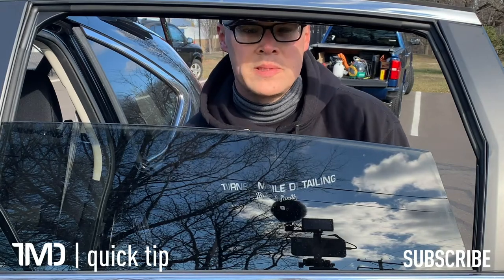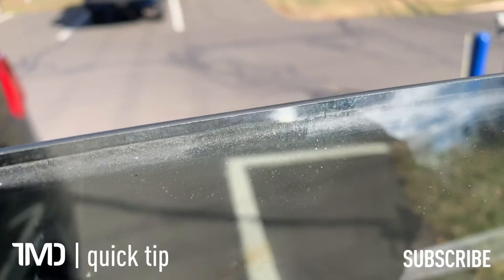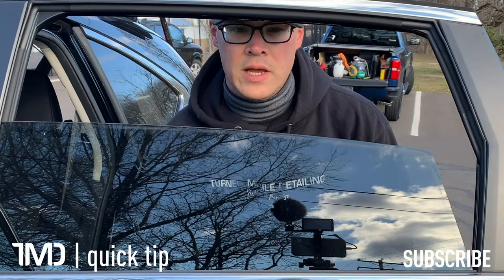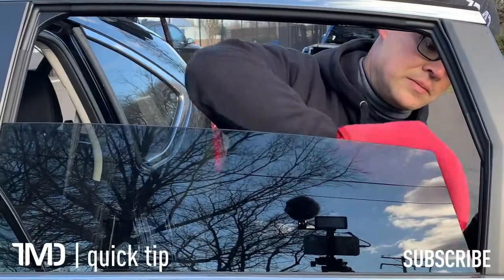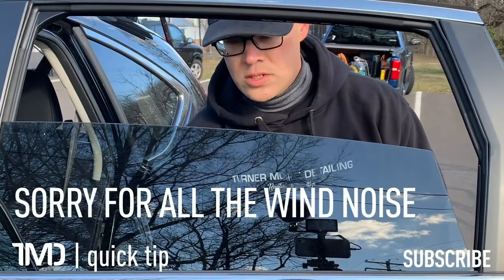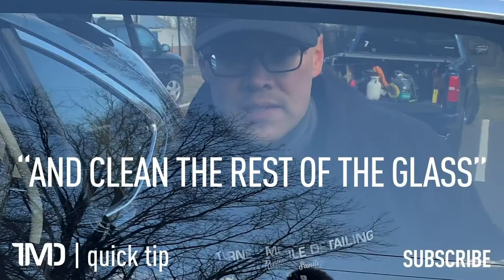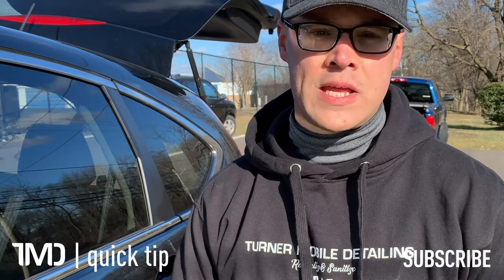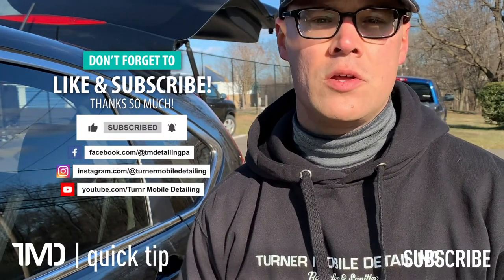Quick Tip | Glass Cleaning | Watch This Before Cleaning Your Glass!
In this video we show you a professional little tip to make your glass not just clean, but completely clean! We feature Nanoskin Crystal-Clear Glass Cleaner and Chemical Guys Waffle Weave Towels. Also make sure to check out this video on the best way I have found to clean the inside of your windshield

Visit us on the web for our package and service pricing, and check us out on social media!

Tools and Products used/shown in this video:
Nanoskin Crystal-Clear Glass Cleaner
Chemical Guys Waffle Weave Towels